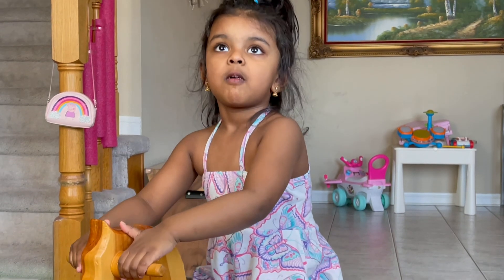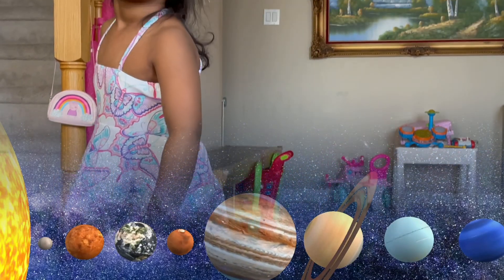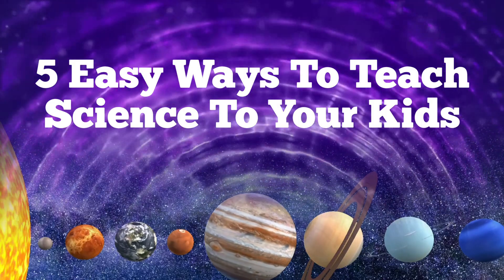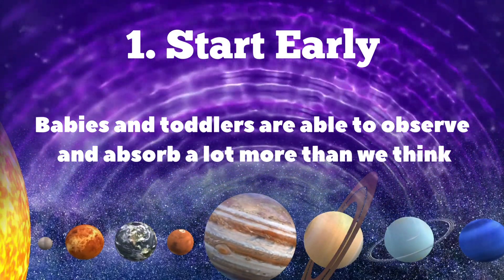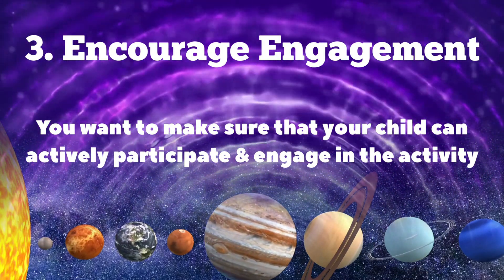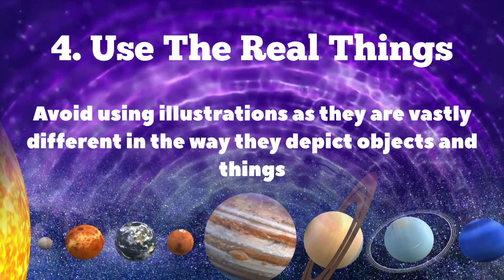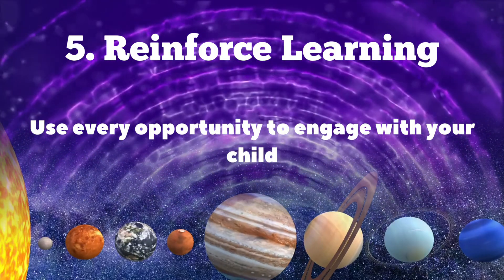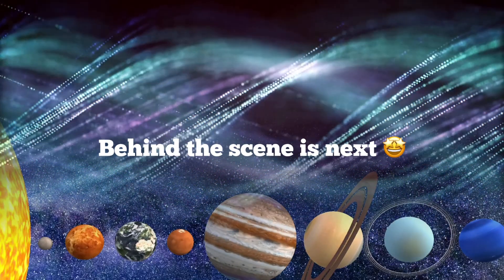5 Ways To Get Your Toddlers/Kids Interested In Science | Our Solar System | 4k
Science is everywhere … You just need to find an appropriate, interesting, engaging and fun way to teach kids. Here are the 5 ways we used to get Aadhiya and Oviya interested in science.
1 – Start early: Babies and toddlers are able to observe and absorb a lot more than we think .. we started playing science games with Aadhiya & Oviya as early as 18-months
2 – Get them curious: Best way to get your babies and toddlers' attention is to make them curious .. ask questions, show them how it works, do the little magic tricks, get them to play  .. and that brings us to the next point.
3 – Encourage Engagement: You want to make sure that your child can actively participate & engage in the activity .. remember this is your child’s discovery period .. they are discovering everything around them … so use it to your advantage!
4 - Use the real things – What do we mean by that ??? for instance, when you talk about puppies, show them real pictures of puppies, instead of showing illustration. The problem with illustrations is that they are vastly different in the way they depict objects & things and babies & toddlers have hard time learning by association.
5 – Reinforce learning – As the saying goes .. don’t expect to see the results without investment .. the more quality time you spend with your kids the better the results will be. Use every opportunity to engage with your child.

These are the 5-easy ways to get your kids interested in science from an early age. Let us know in the comments below how you get your kids engaged in science and make sure to subscribe to our channel as we’ll be posting more detailed tips & tricks with examples on these & other topics.
Until next time .. Happy Parenting!!!

I will also be posting a detailed blog on this topic

0:00 Intro
0:20 How Many Plants Do We Have?
0:52 Tips on How To Teach Science To Your Kids
2:40 Behind The Scene

BE PART OF OUR JOURNEY .. OR YOU'LL BE LEFT BEHIND =)